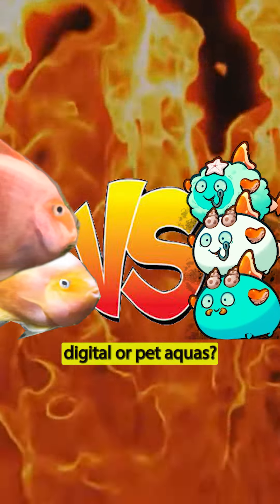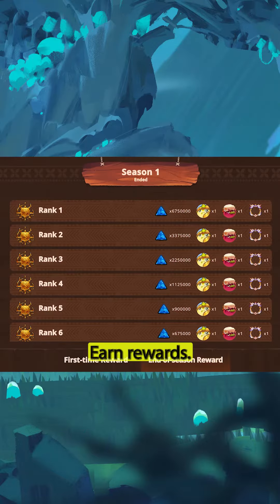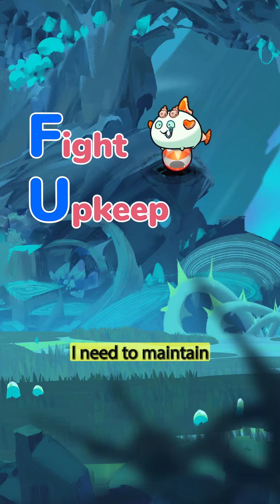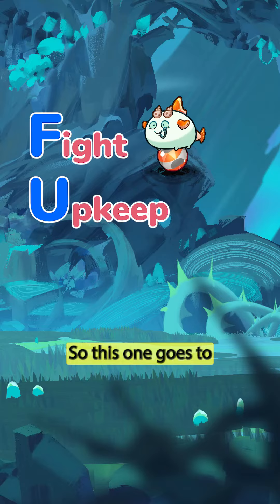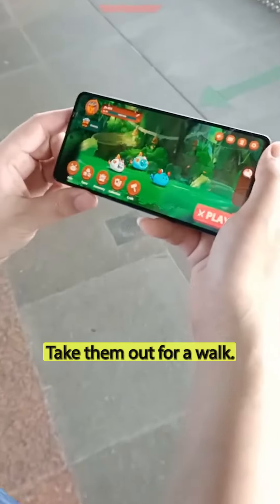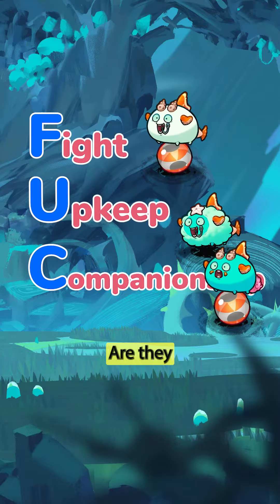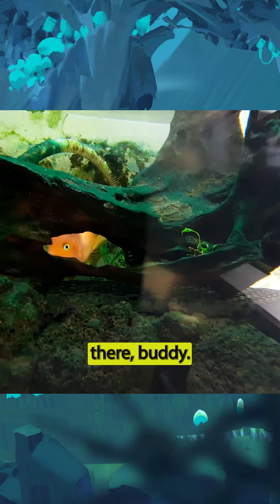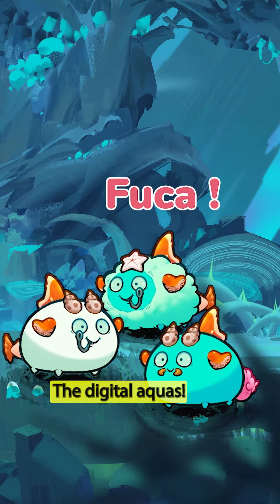Digital VS Pet Aquas